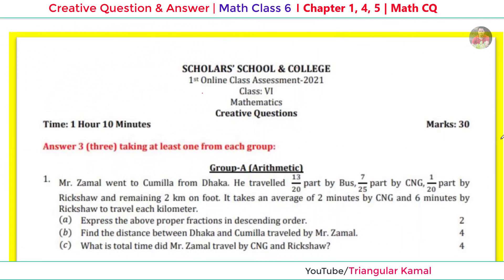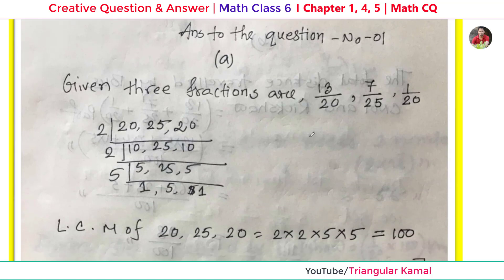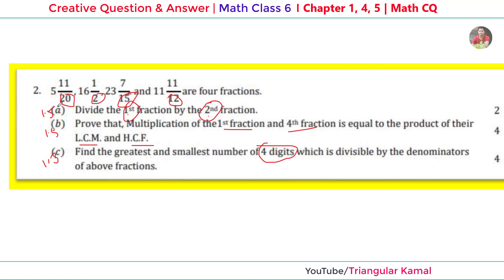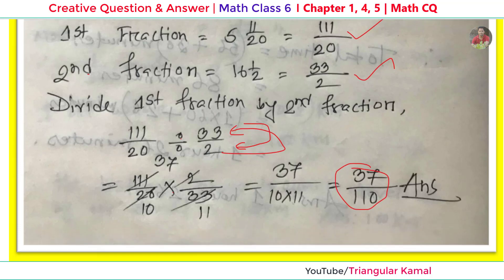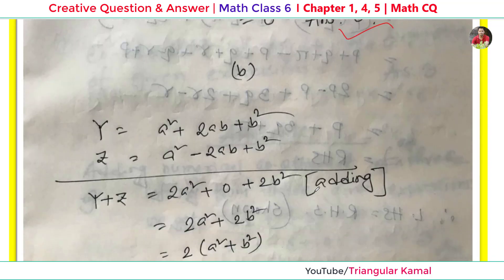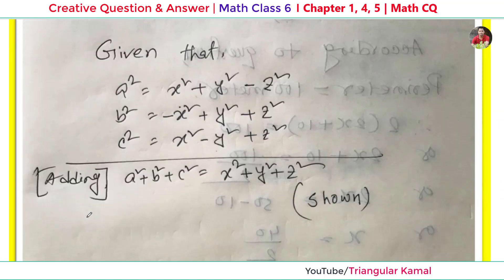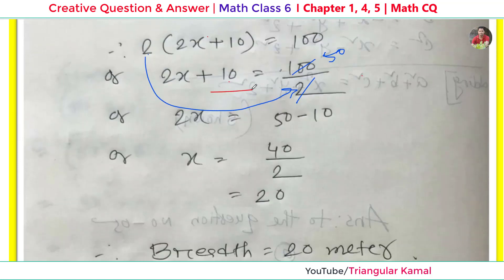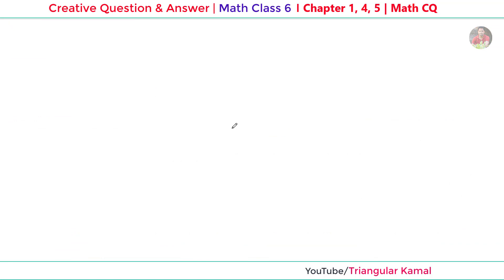Class 6 Math | Online Assessment Questions' Solution | Math Class 6 Chapter 1, 4, 5 The Best CQs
Solution of
1st Online Math Assessment(Creative Part)
Math Class 6: Chapter 1, 4 and 5
The Best Creative Questions and Solutions

"My Education My Future, My Knowledge My Power"